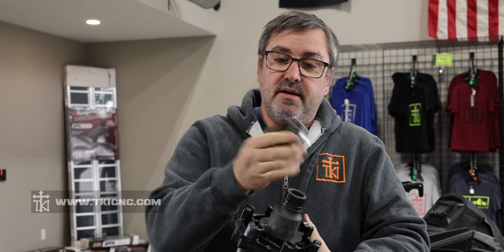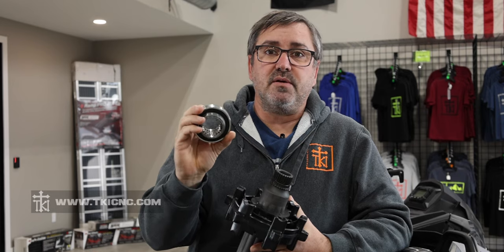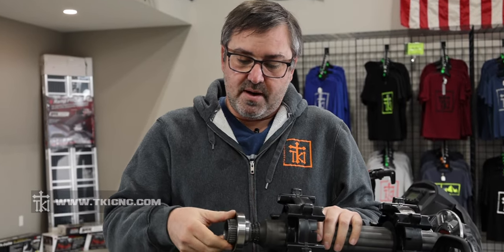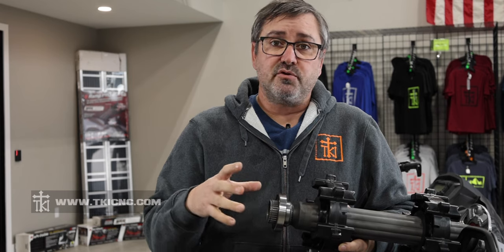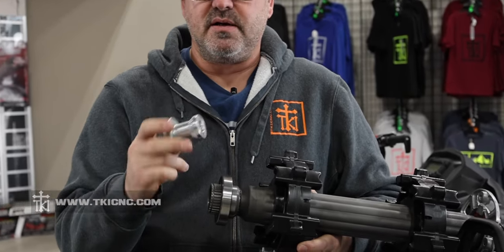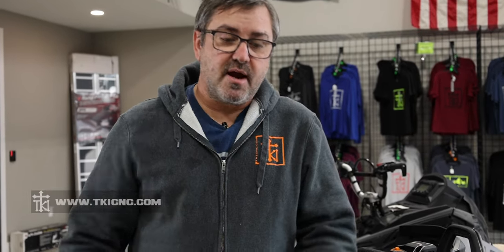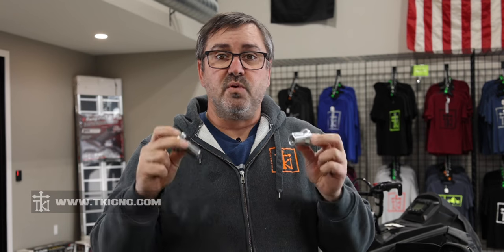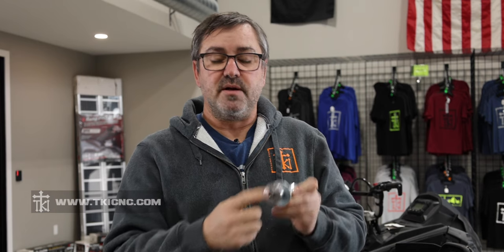G5 Retainer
Drive Shaft retainer for Ski Doo G5 drive shaft.

Eliminates slop in the drive shaft and quick connect hub.  Retainer comes with all of our G5 belt drives or you can purchase the retainer separately to run on the OEM chaincase.